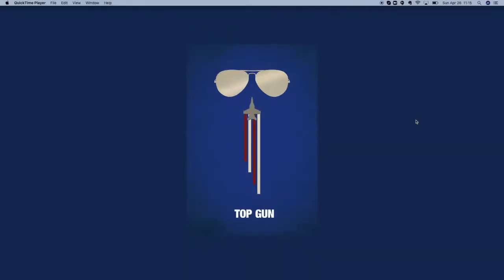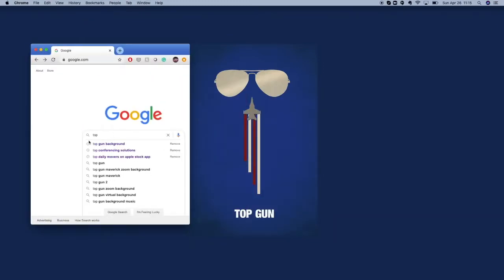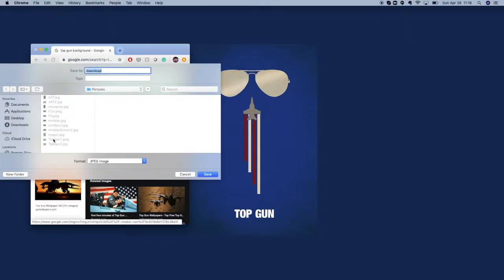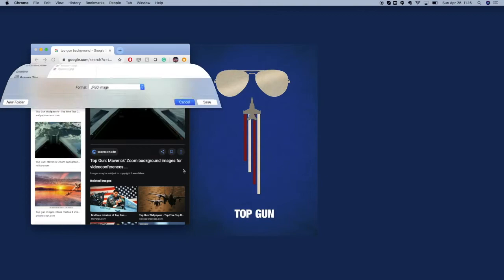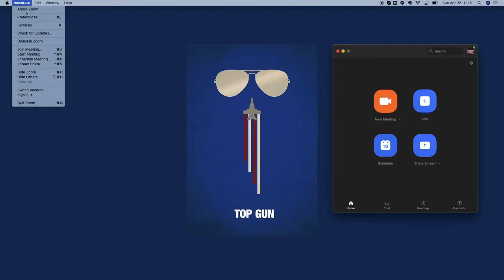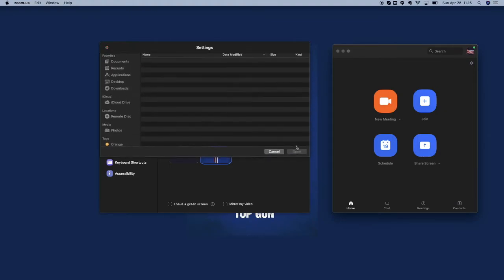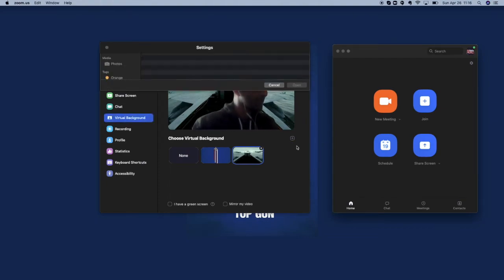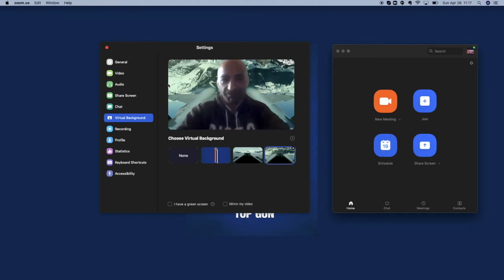How To Add A Background Image In Zoom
Backgrounds are a great way to share a passion or show off some of your creativity during a meeting. Give your team the opportunity to connect on simple topics like those so you can 'engineer small talk' right off the bat.